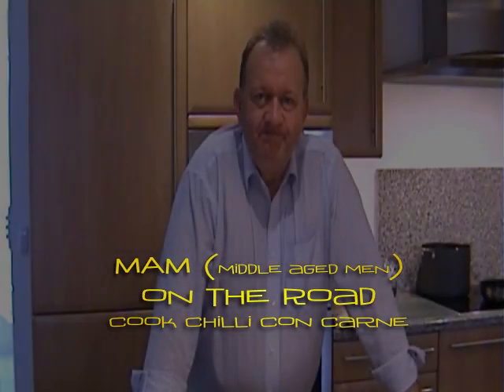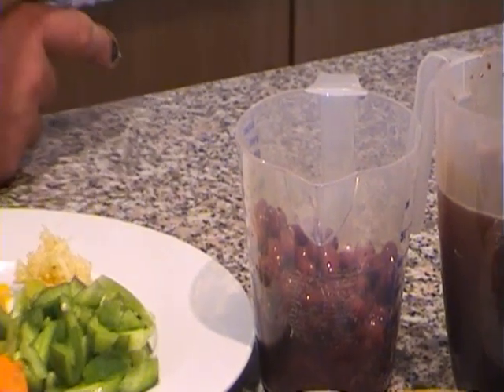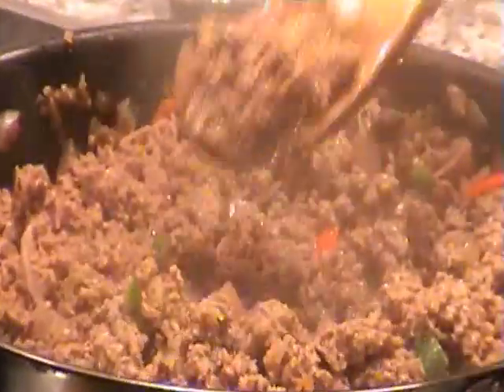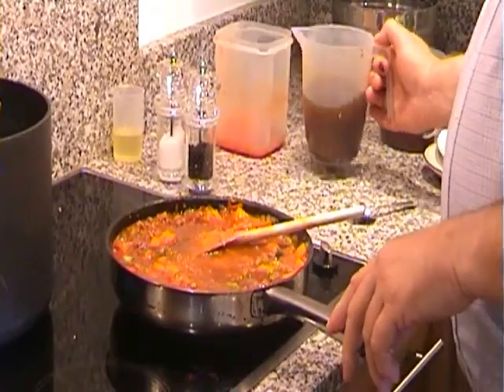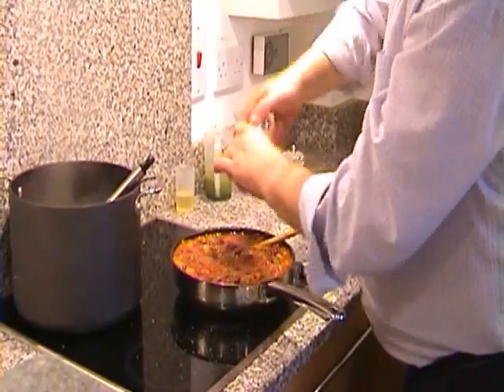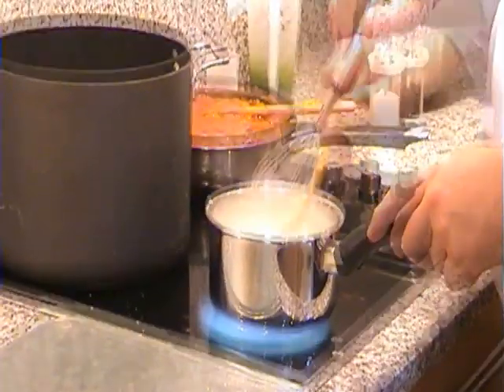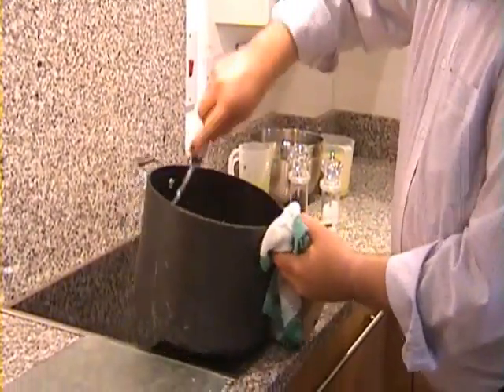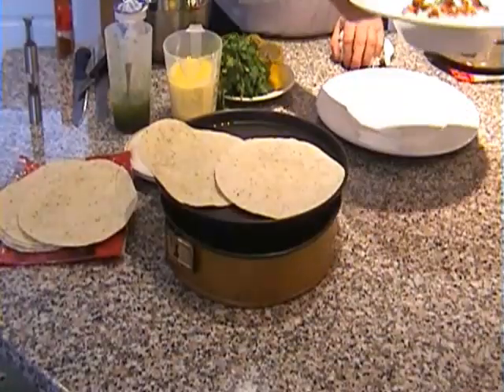Chilli Con Carne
Come and watch the lads entertain and cook up simple dishes every week.Tony O shows Lorcan three dishes made from a Chilli Con Carne, First is a chilli con carne, second is a wrap dish and finally a dish Tony developed 10 years ago, a Chilli Tortilla Lasagne.